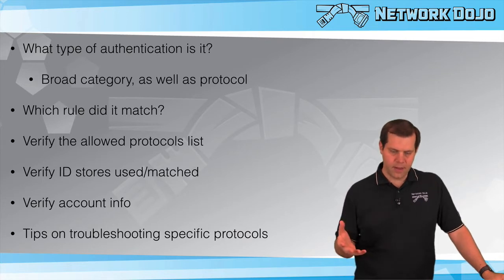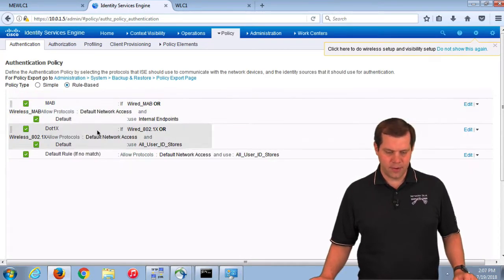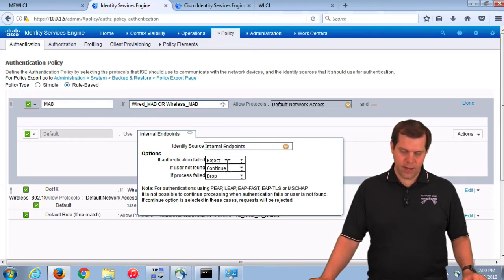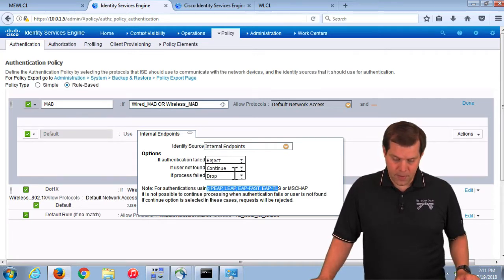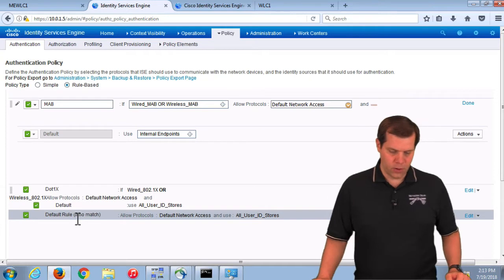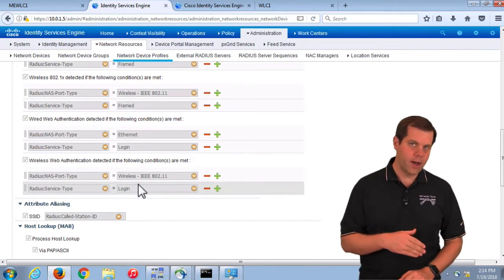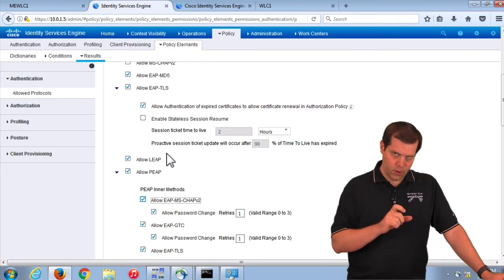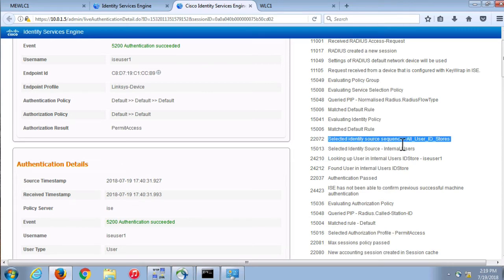CCIE Wireless v3.1 Lab- Troubleshooting RADIUS Authentications in ISE- Part 1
This video is a part of Network Dojo's CCIE Wireless v3.1 Lab Video Series 2.  The videos in this series are meant to teach you how to troubleshoot the important technologies covered in the lab, the soft-skills needed to have lab success, and tips/tricks for taking the lab exam.  These topics build upon the foundation laid in Video Series 1.

If you'd like to get more information about this video series, you can find out more